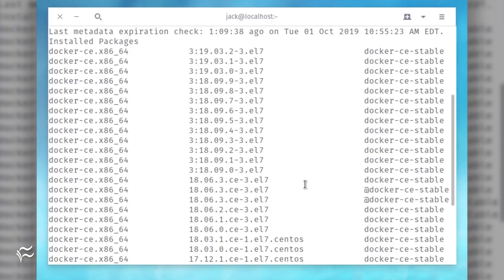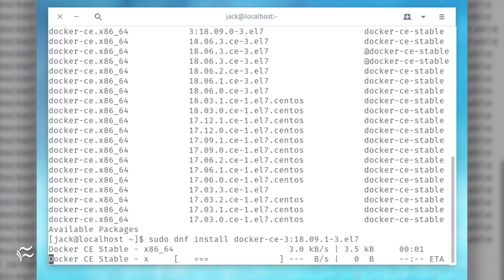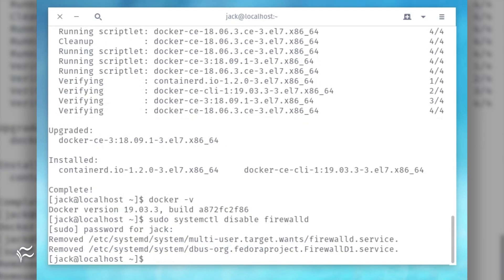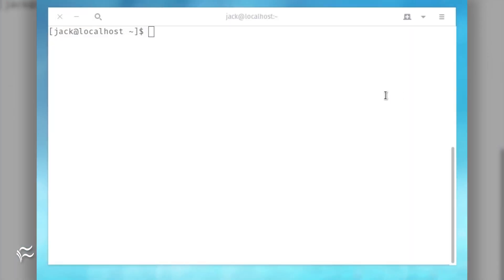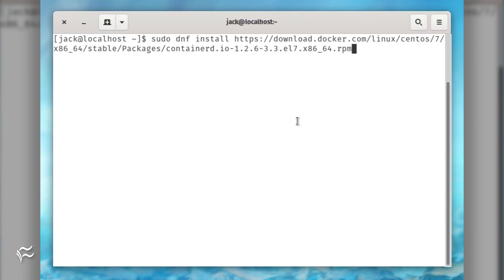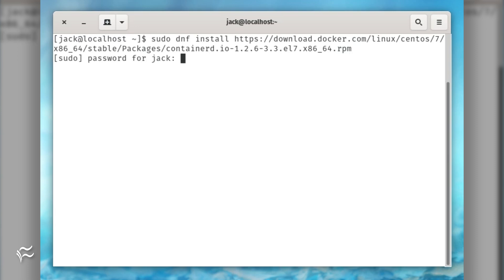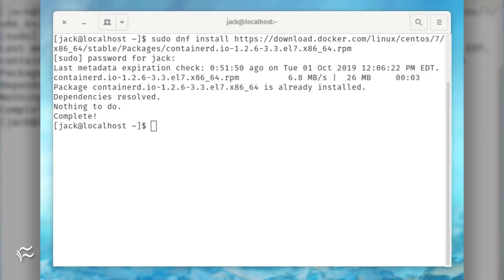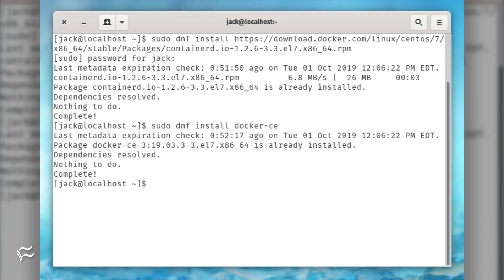A better way to install Docker on CentOS 8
If you'd prefer the latest version of docker-ce (as well as a functioning upgrade), use this method of installation on CentOS 8.